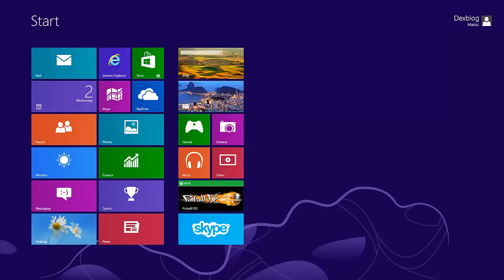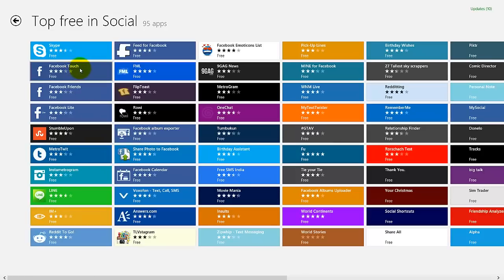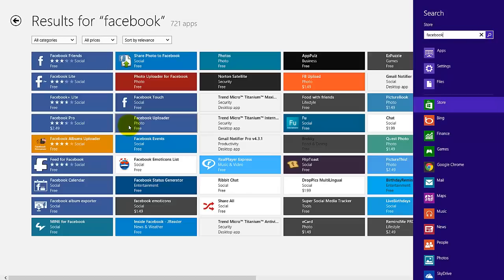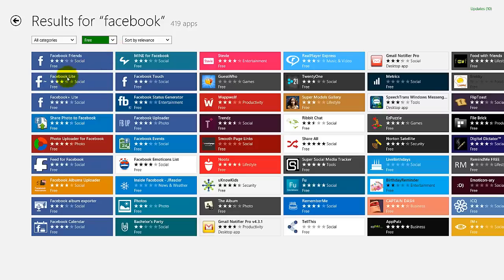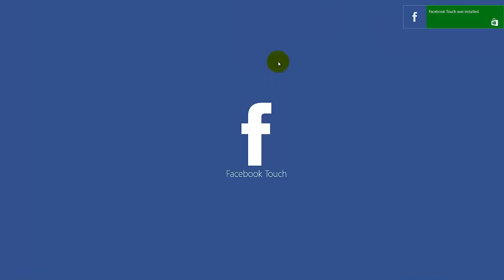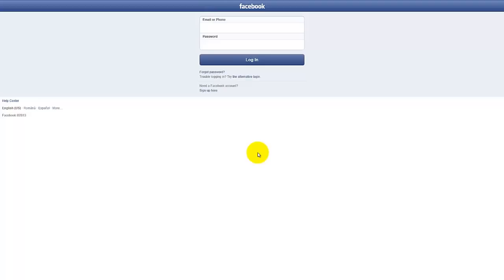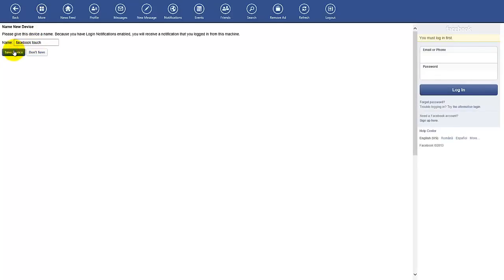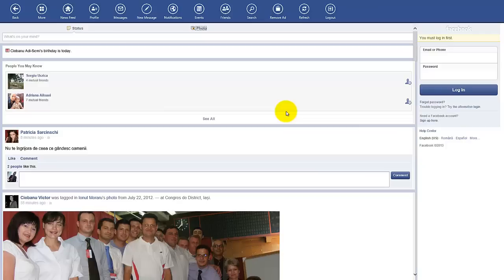Install Facebook Windows 8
If you have Windows 8 you could install Facebook directly on your Start Page. In this way you could see all the messages and the current events from your computer without entering to Facebook.

You need for this movie to have Windows 8 and a Microsoft account that can connect to Windows Store.